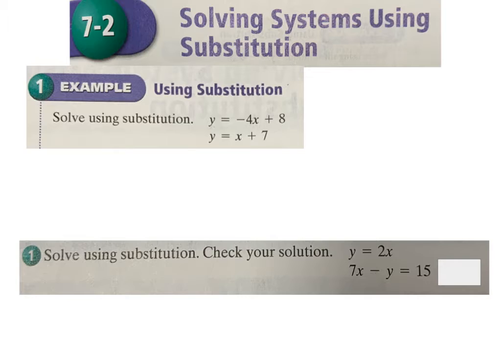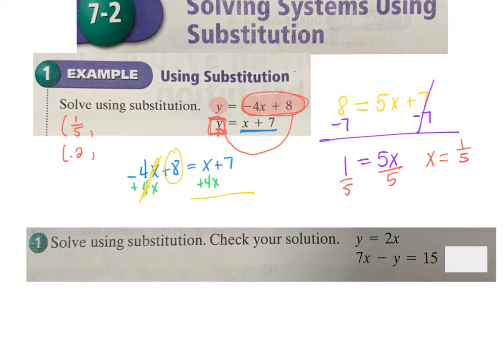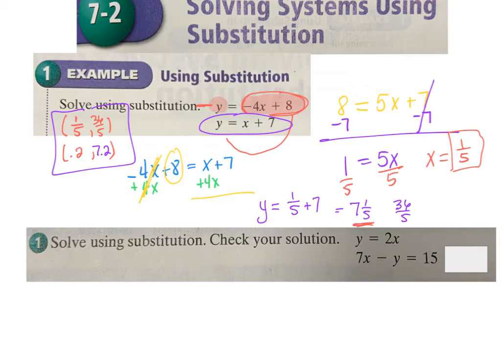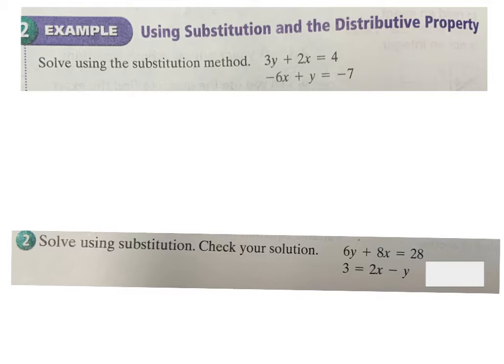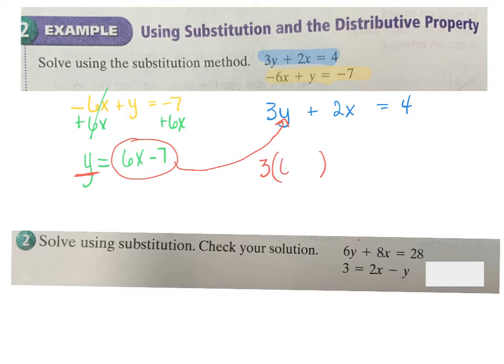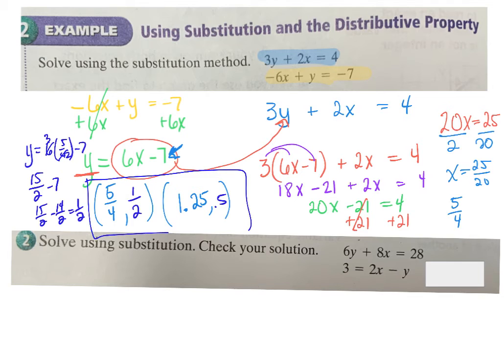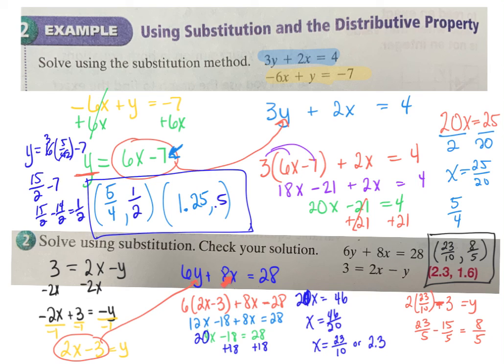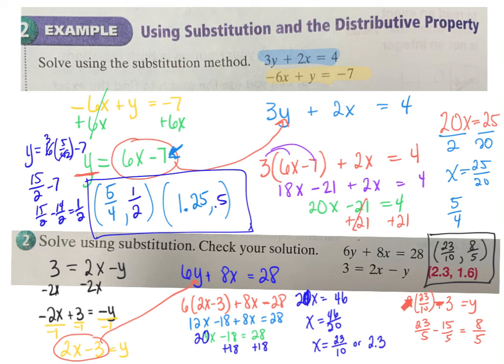Alg 1 section 7.2